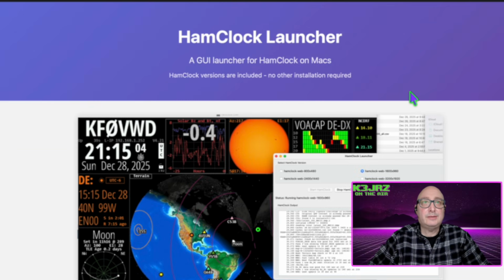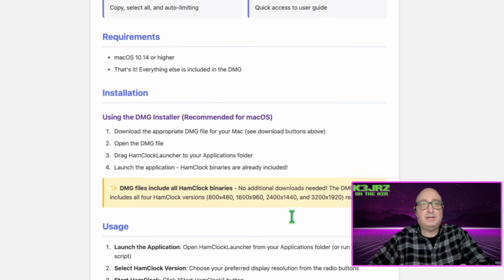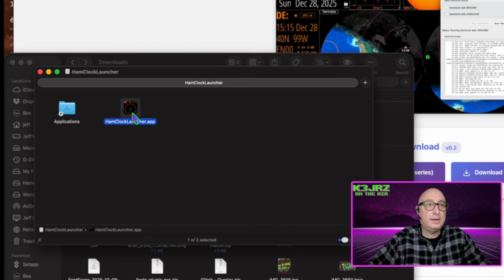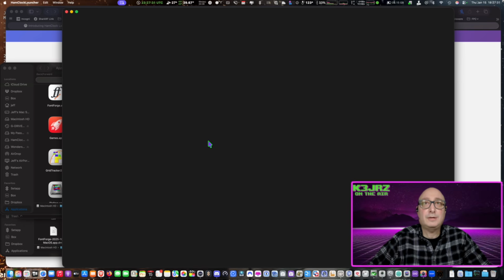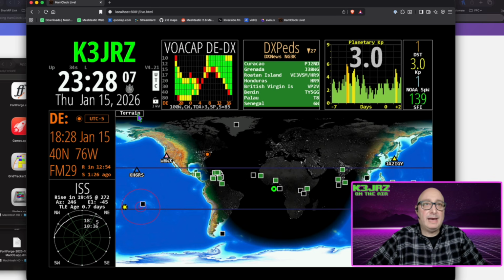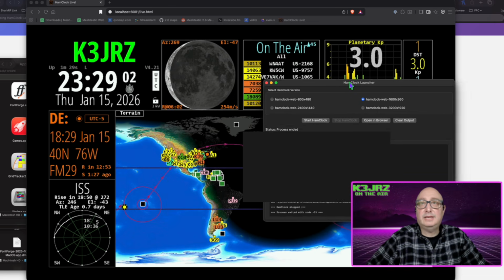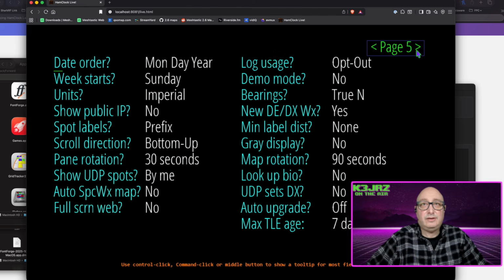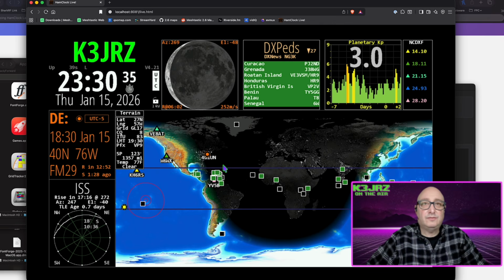The $0 Ham Radio Station Upgrade: HamClock on Mac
Put your wallet away! You don't need a dedicated Raspberry Pi or Inovato Quadra to run the world's best ham radio dashboard anymore. Watch how I install HamClock natively on macOS to unlock a pro-level station display for absolutely zero cost.

**UPDATE 01/20/2026** - V0.2 - Now contains version 4.22 of HamClock. Thank you Hubert!

**UPDATE 01/19/2026** NEW KNOWN ISSUE - V0.2 - _"The current version of the HamClockLauncher requires a manual build update for each release of HamClock. The autoupdate feature of HamClock itself will not work with the launcher. I will develop an autoupdate routine for the HamClockLauncher."_

ALL amateur radio operators world-wide need to know the DX CODE OF CONDUCT. It was meant for DX contacts, but it really applies to ALL aspects of amateur radio (DXing, contesting, POTA, SOTA, Field Day, special events, etc...). DON'T BE AN ALPHA HOTEL!

TIMESTAMPS:
00:00 - Intro
01:23 - App Info
02:40 - Download & Installation
03:05 - Running the app
06:05 - Recap / Outro